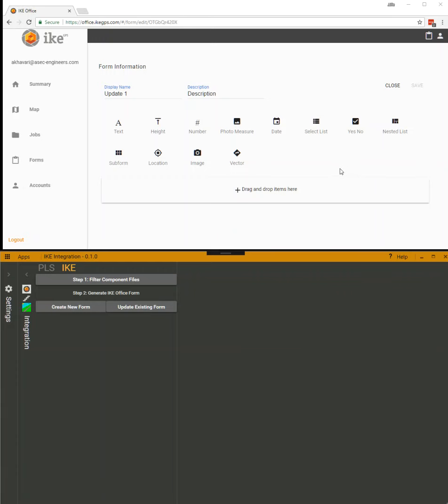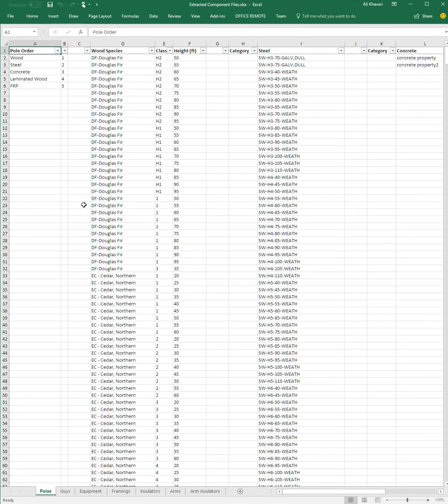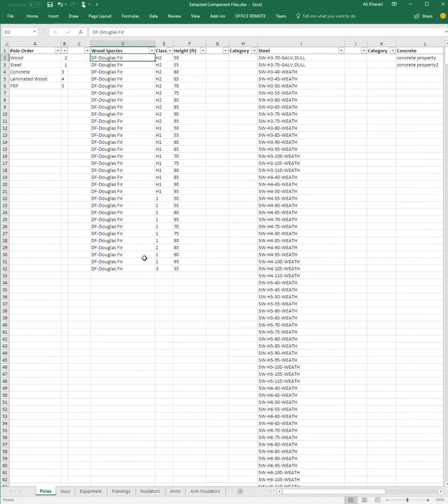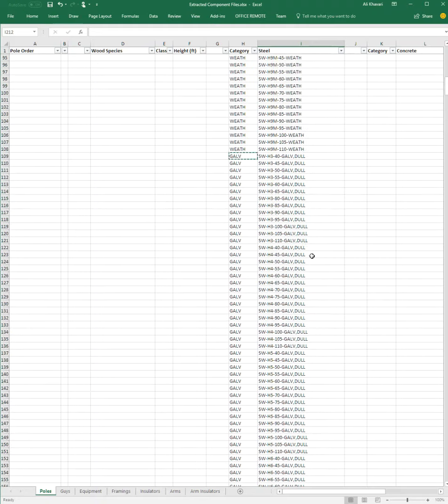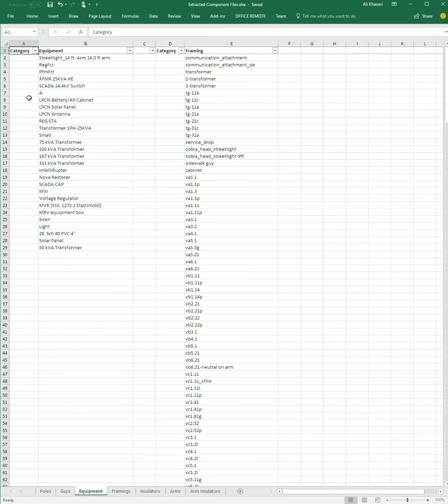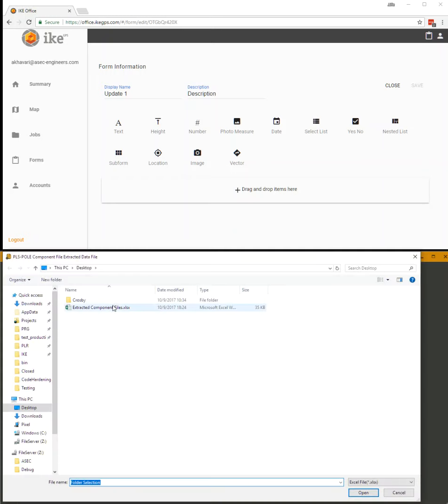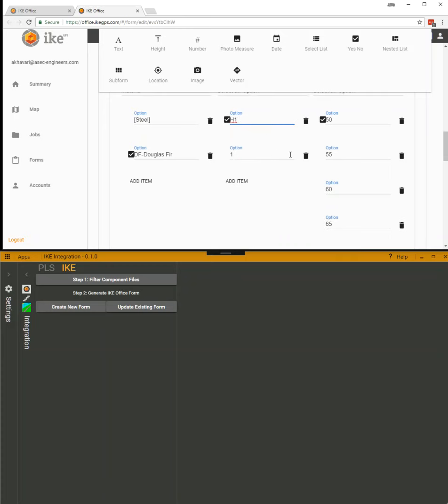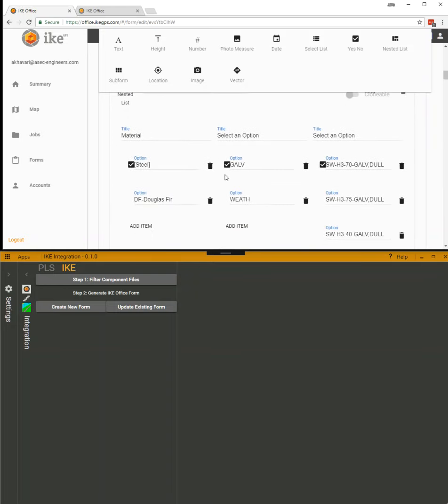IKE to PLS Integration: Automated IKE Form Generation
- Automatically extract properties from PLS-POLE Component Files
- Manually filter and organize extracted properties
- Automatically update IKE Form from user filtered properties